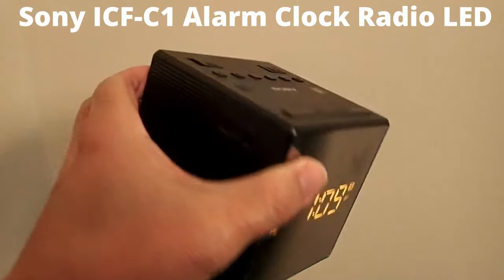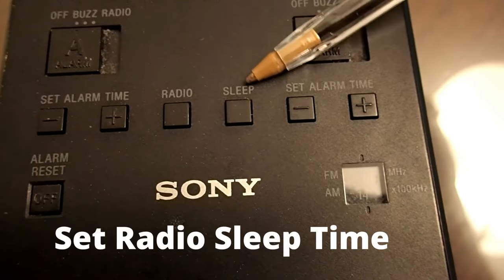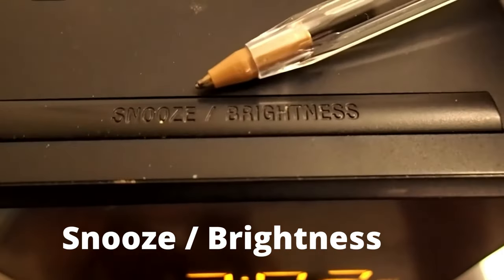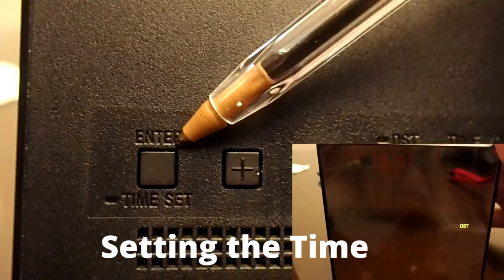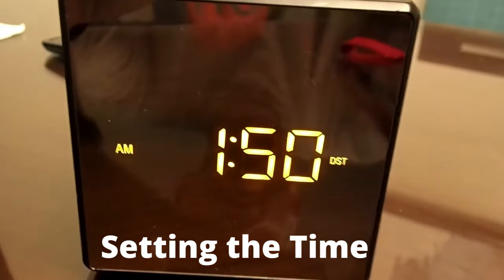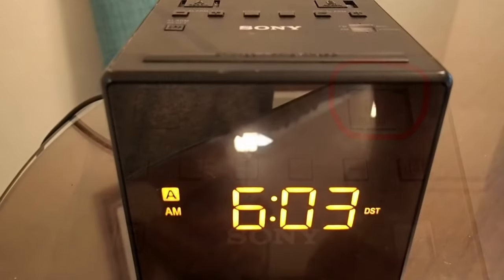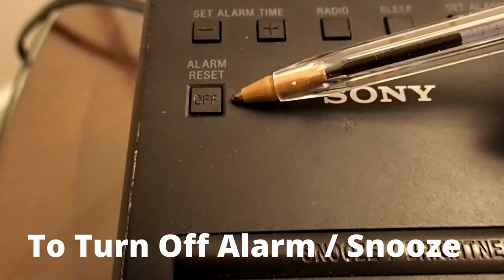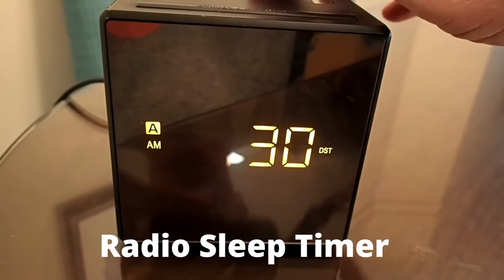Features of the Sony ICF C1 Alarm Clock Radio LED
How to Set the Time, Set an Alarm, The Snooze Bar, The Alarm Buzzer, Radio Sleep Timer, Set the Radio and More!